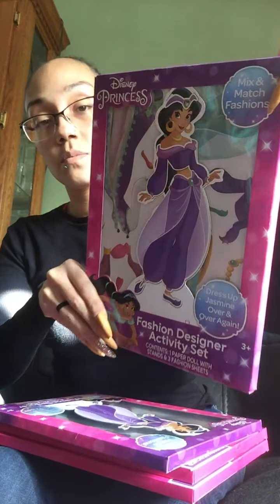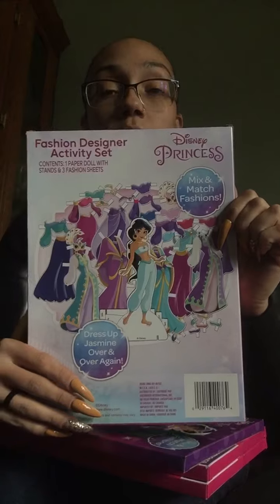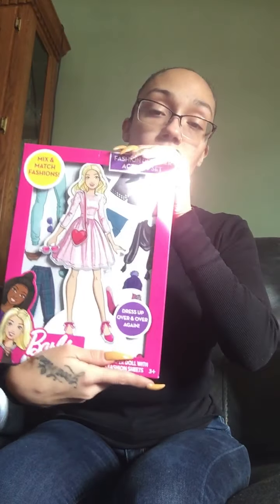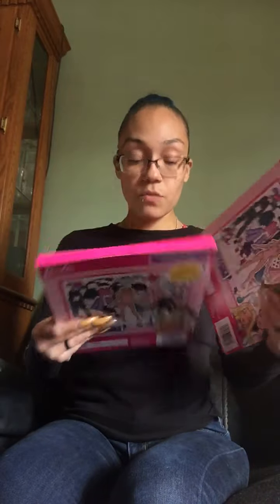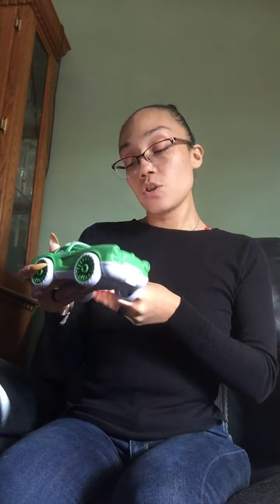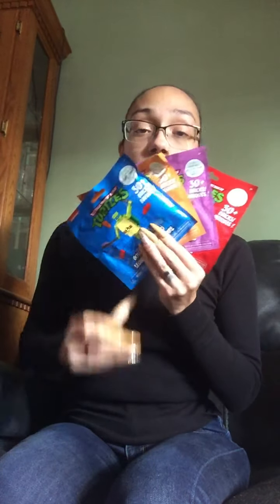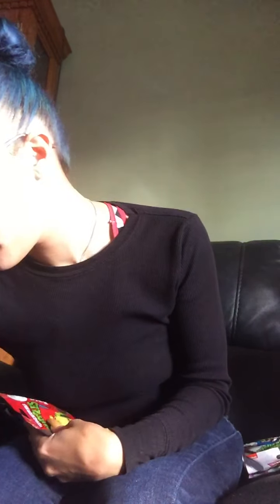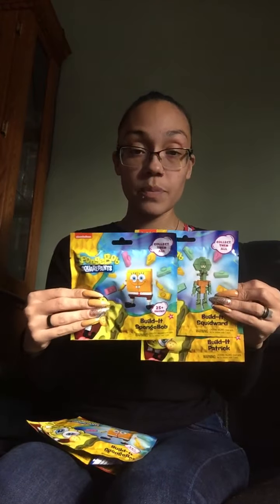Dollar Tree New Toys 11/16/22 Great Find